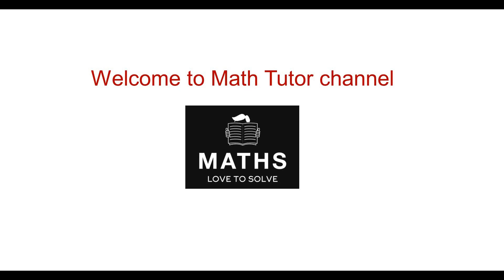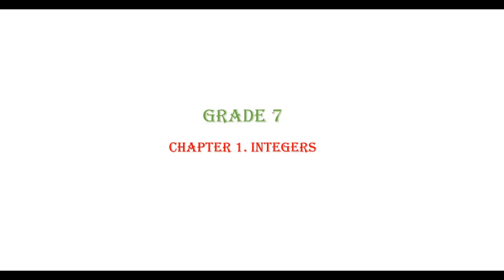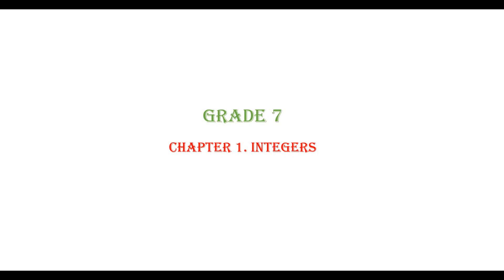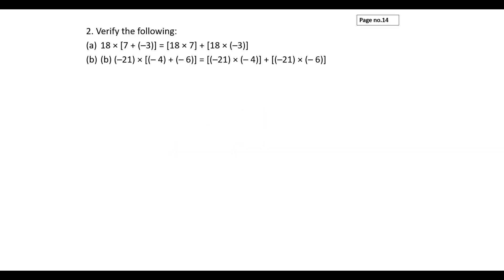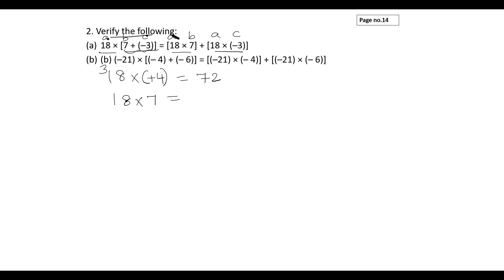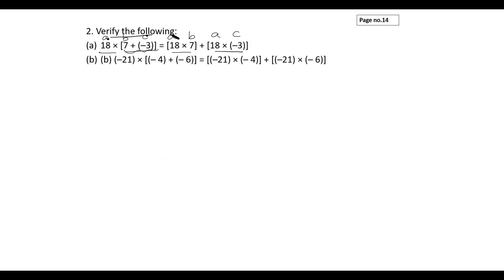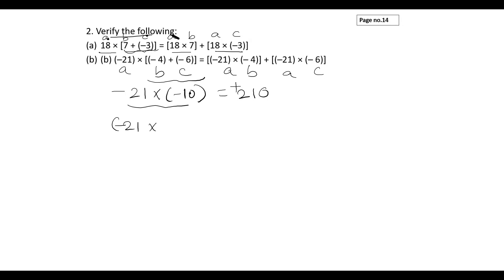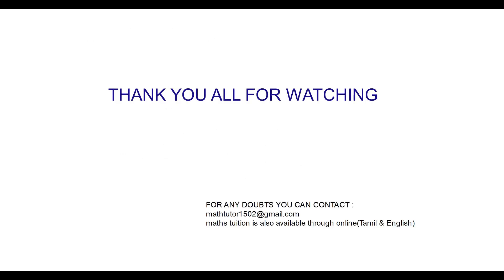CLASS 7-Chapter 1-Exercise 1.2 problem no.2